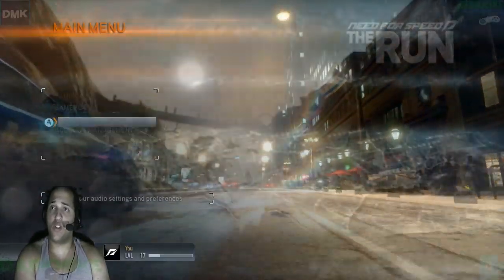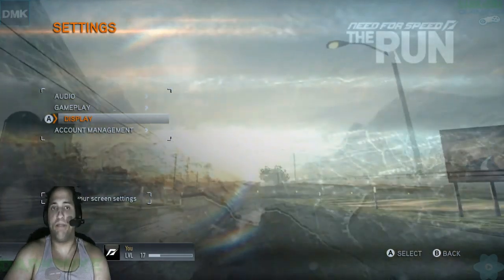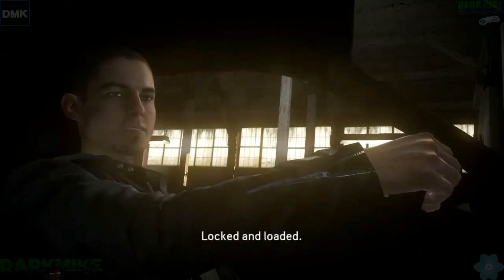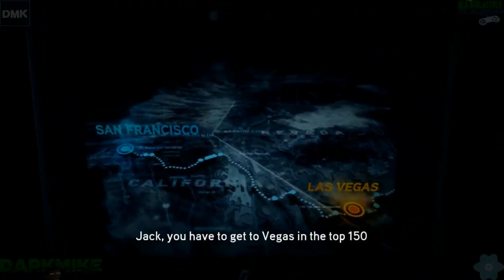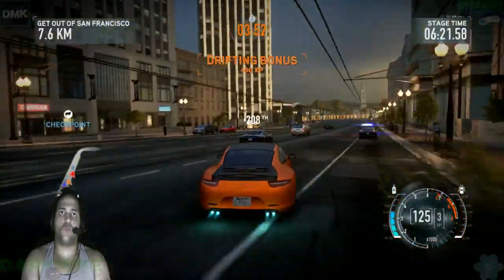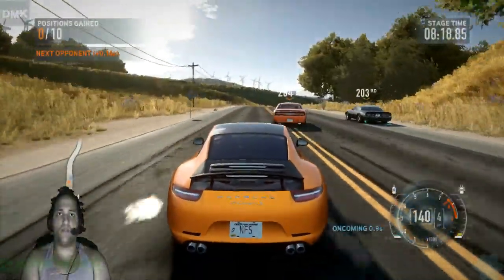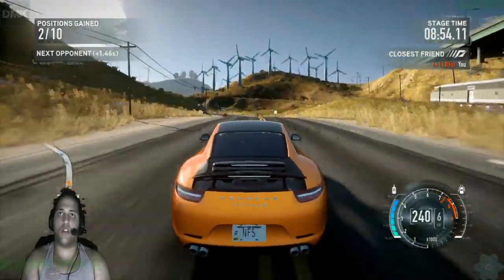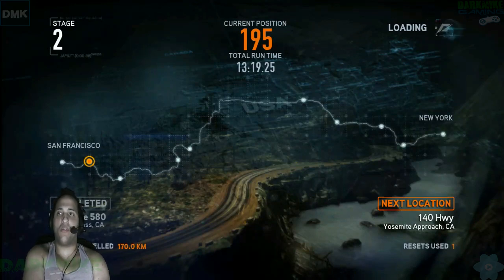DarkMike Play NEED FOR SPEED: THE RUN P.1 | D@MN SAM LET ME GET UR NUMBER GIRL